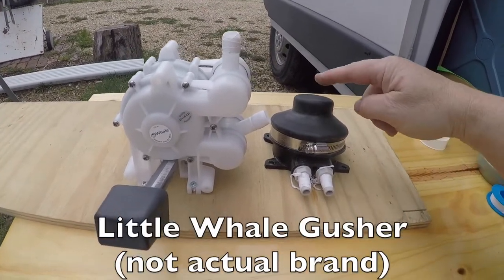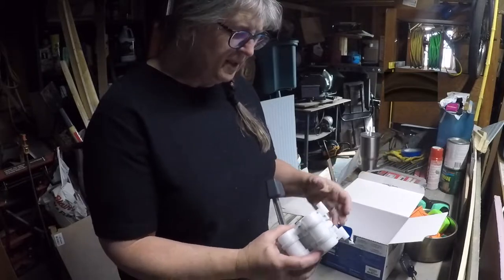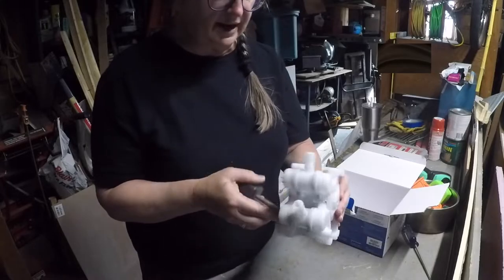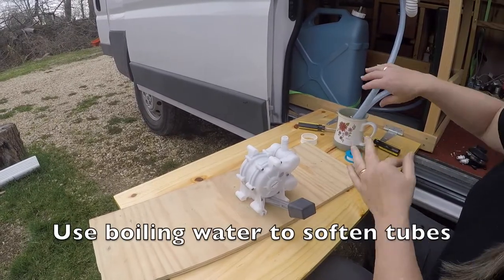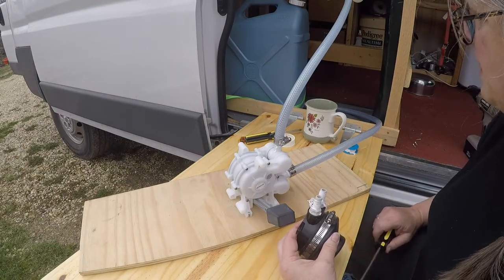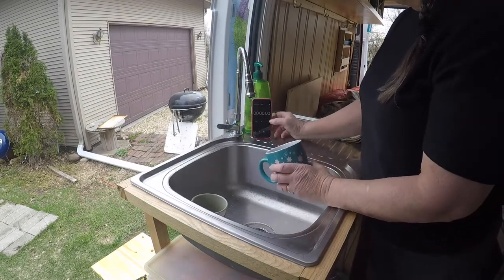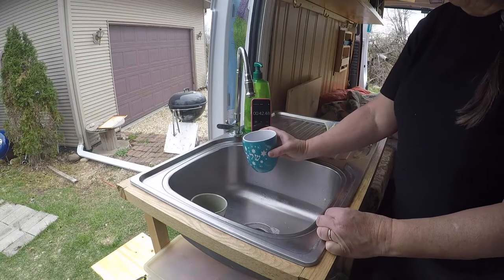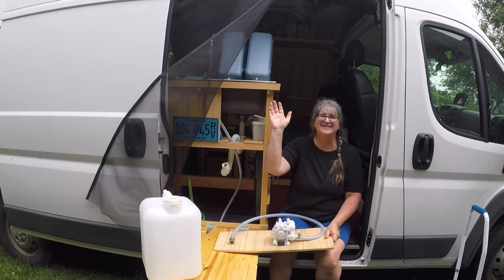Whale Gusher Galley Foot Pump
I replaced my smaller foot pump with the Gusher Galley. After two weeks of use I give my honest review if it was worth it.

Little foot pump

Whale Gusher Galley